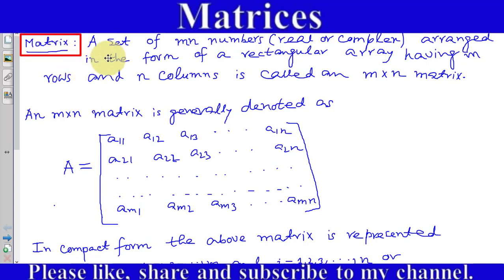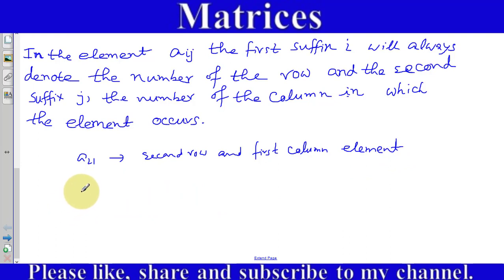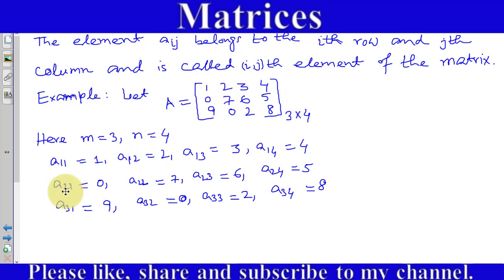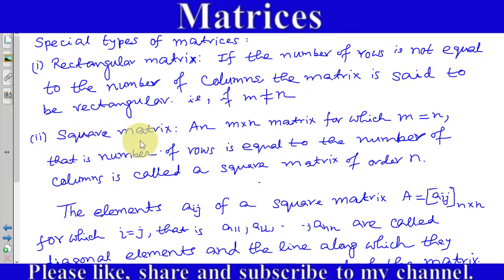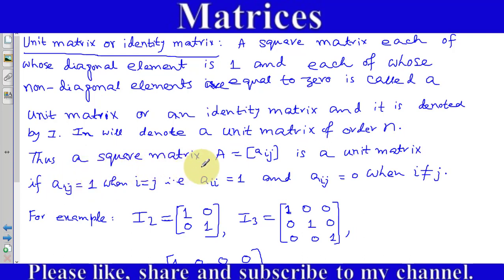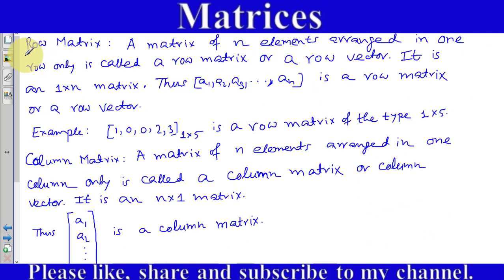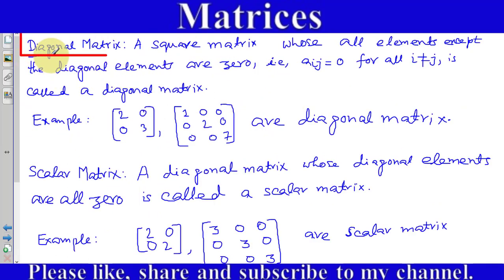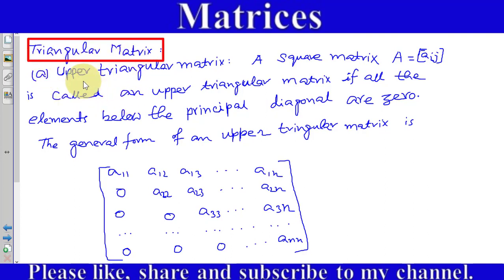#1 Matrices | Some Special Types of Matrices | Linear Algebra